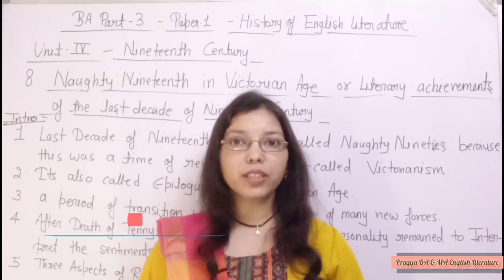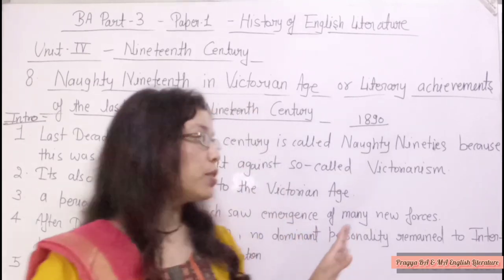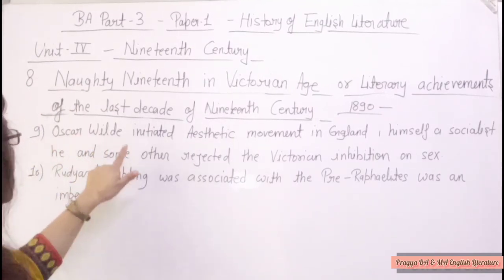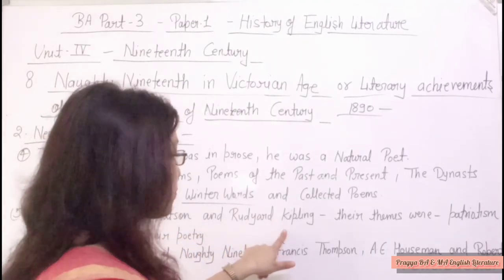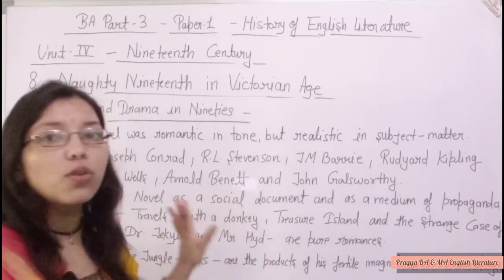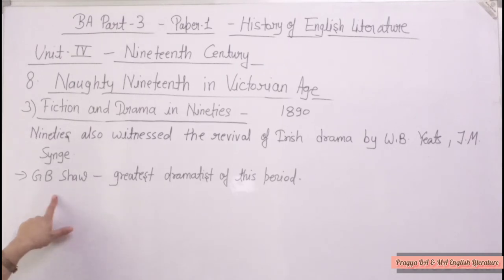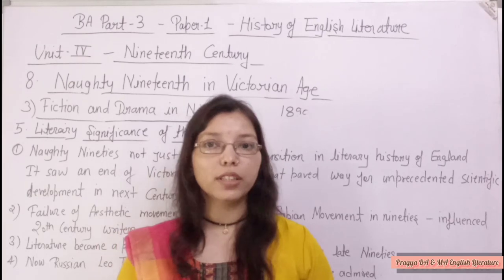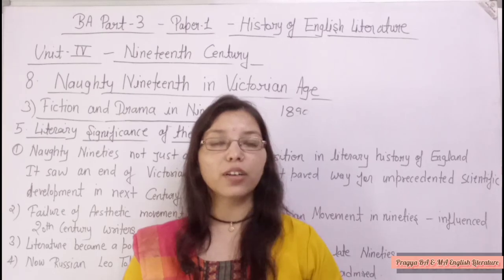Naughty Nineties in English Literature in hindi /ba part 3/ nineteenth century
hello guys you are welcome in Pragya BA & MA English Literature.
In today's video I have discussed about the Naughty Nineties or Last decade of Victorian Age in Unit IV - Nineteenth Century Paper 1 History of English Literature.

If you are persuing  your BA Part 3 from Mgkvp, Vbspu, Allahabad State University, BU, University of Lucknow, CCS, JCU, BRU Agra, CSJMU etc.. this video is helpful for you.

Topics included in this video 👇

Naughty Nineties in English Literature or Last decade of victorian age
New Literary Tendencies
Drama and Fiction in Nineties
Naughty Nineties and Aesthetic Movement
Literary Significance of the Nineties